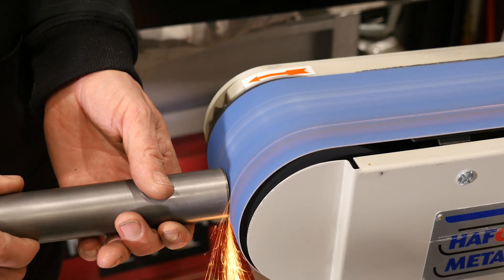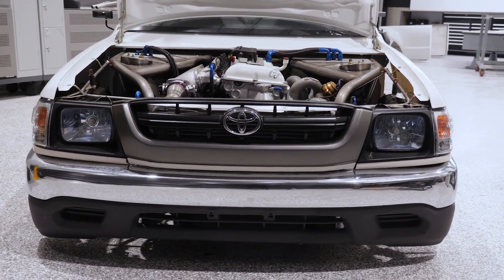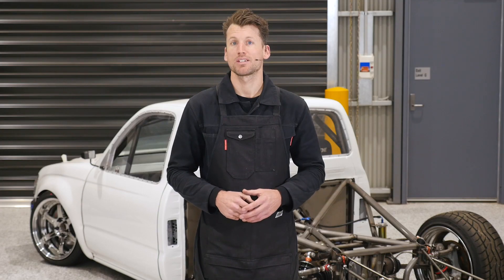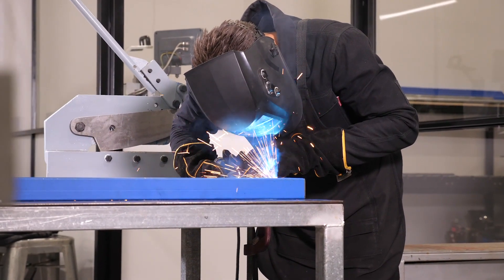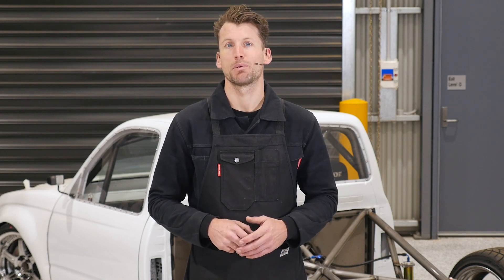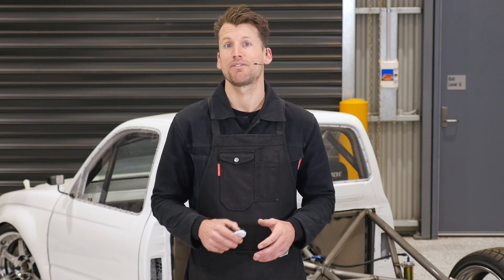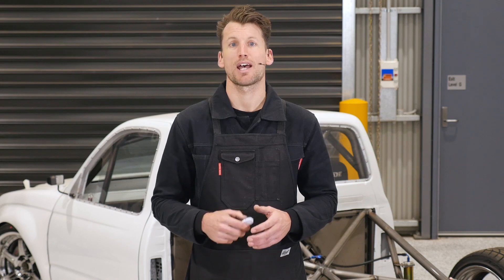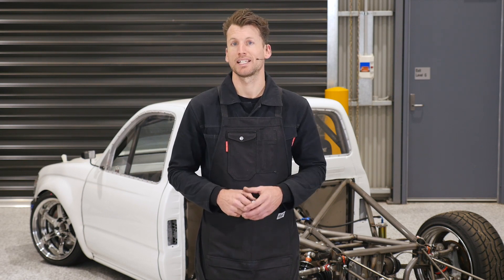NEW: ETS Motorsport Fabrication Fundamentals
This is really exciting.

👨‍🔧I've just released an online Motorsport Fabrication Course

You have been asking for this ever since I started building the Ute.

❤ Fabrication and Motorsport have always been a passion of mine.

Over the years I have been more and more interested in sharing this, from forums to blogs, to the fast paced world of social media.

I love to detail the lessons I've learned in the hopes it helps those that are interested in taking on their own projects.

By creating ETS Motorsport Fab School it begins a new chapter in bringing you the best Motorsport Fabrication knowledge directly from the workshop floor.

I am really excited to build the school and share with you the knowledge and process of Motorsport Fabrication.

The first course is called Motorsport Fabrication Fundamentals and it's available now.